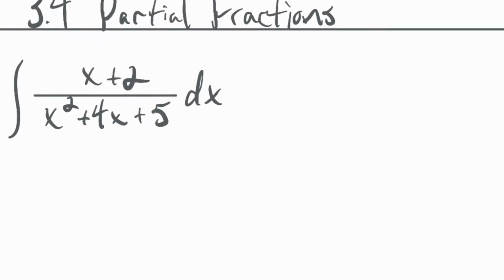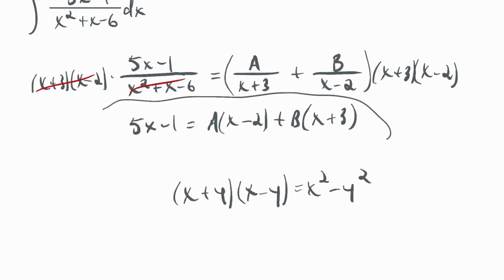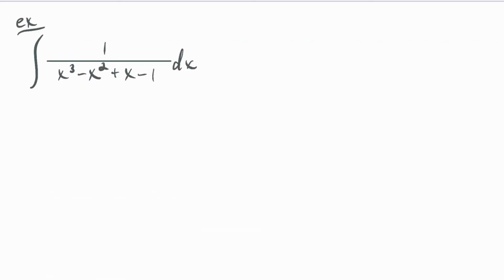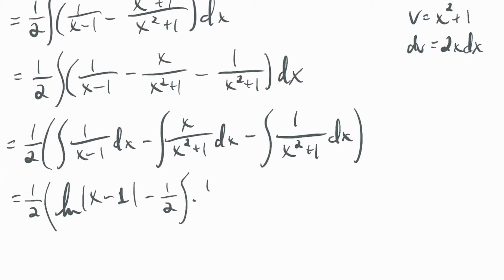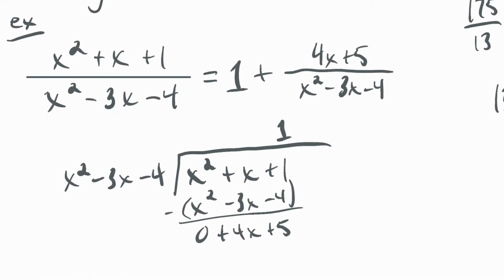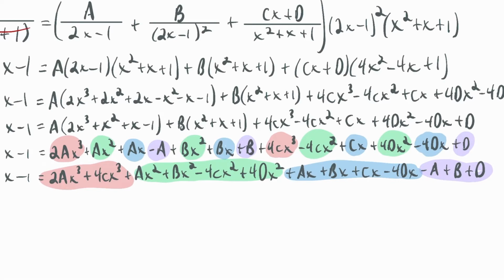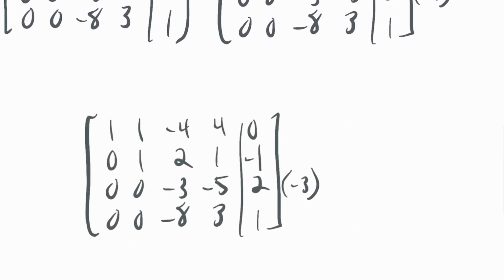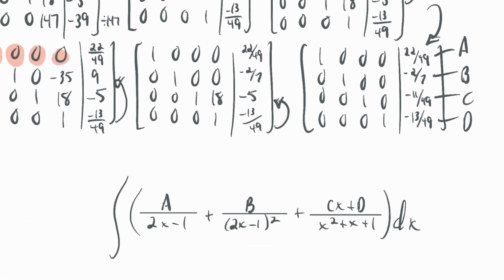MAT 1224 Virtual Lecture Section 3.4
This video is unusually long because of the last example, which is about 40 minutes long.